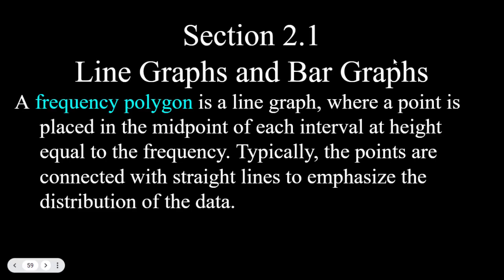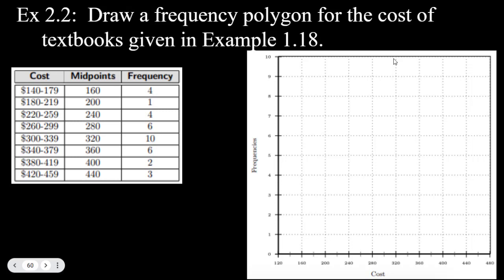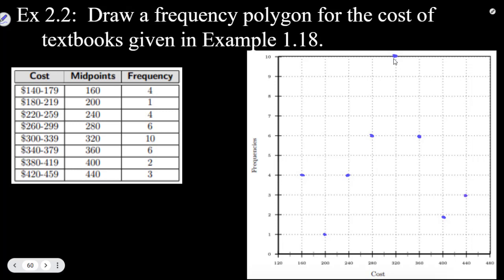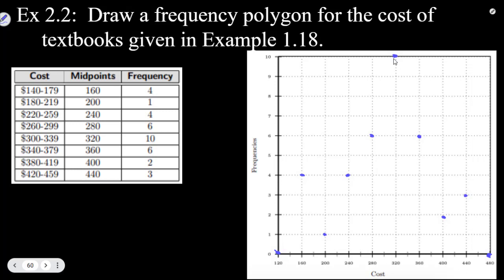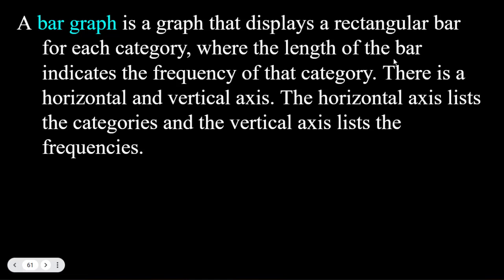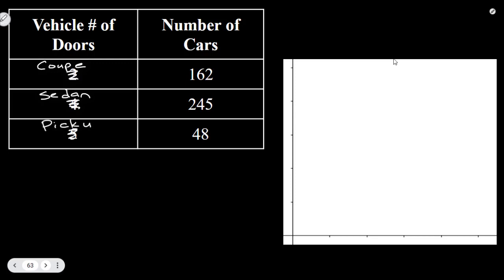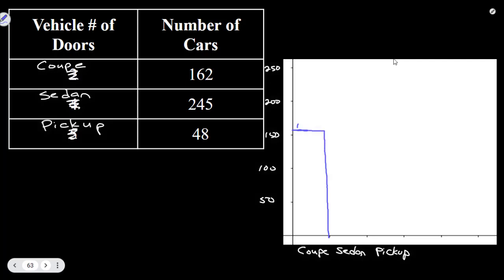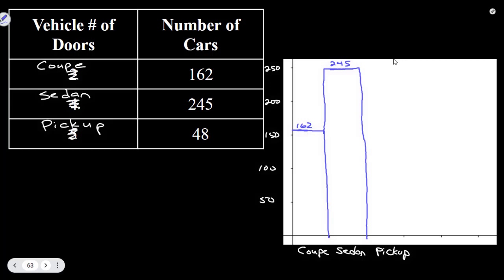Intro to Statistics (Section 2.1)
Line Graphs and Bar Graphs